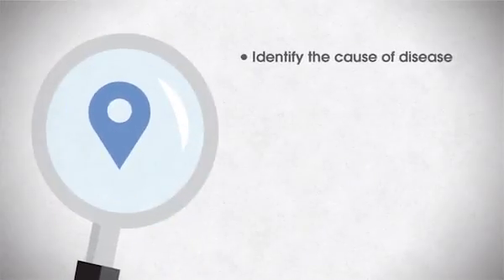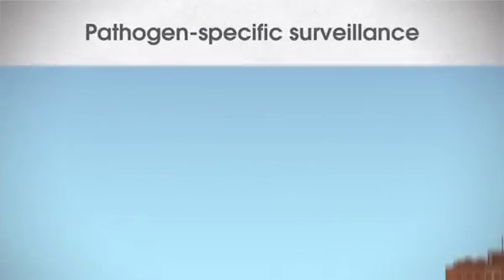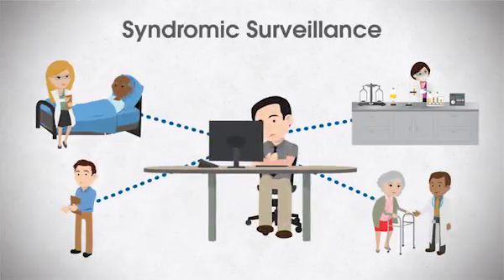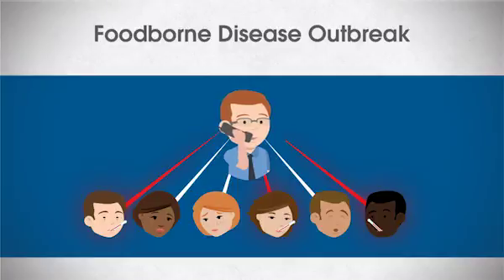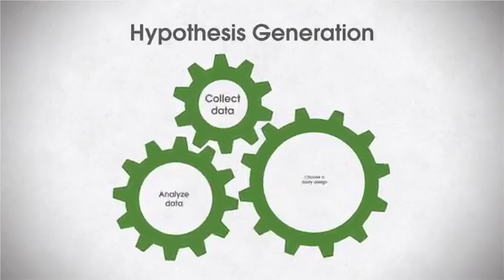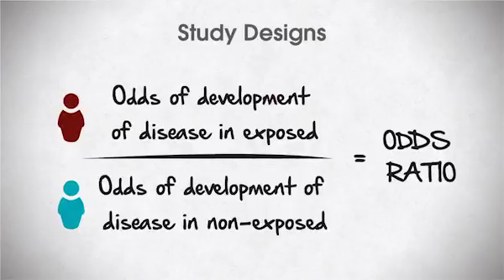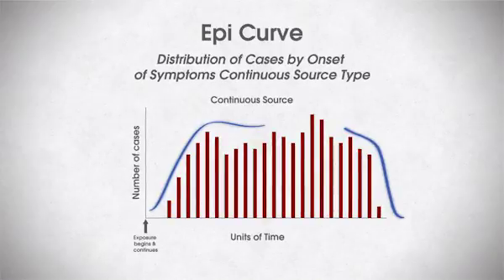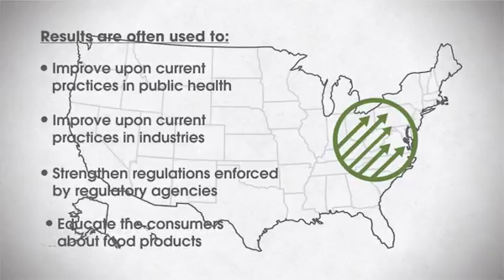Video4 v1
This video is 1/4 the size of the final to speed up rendering.